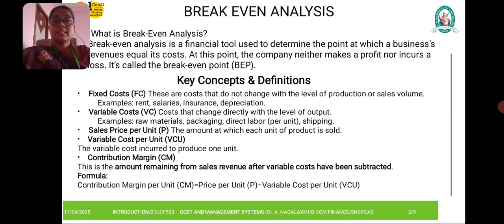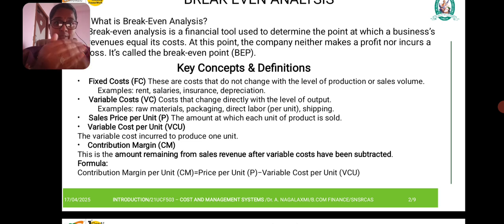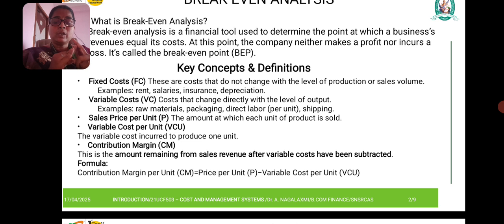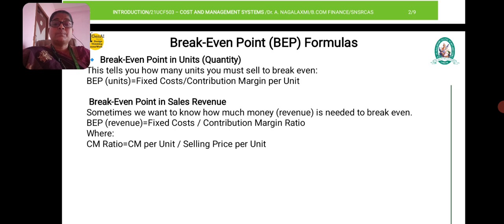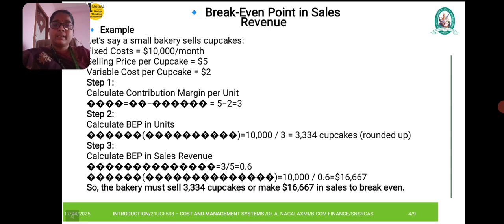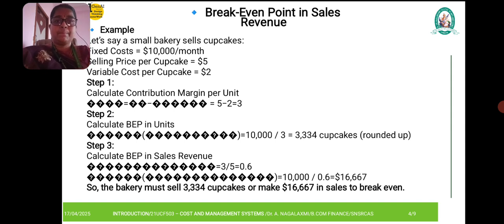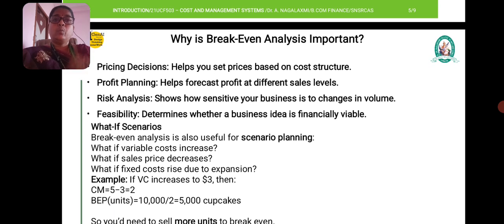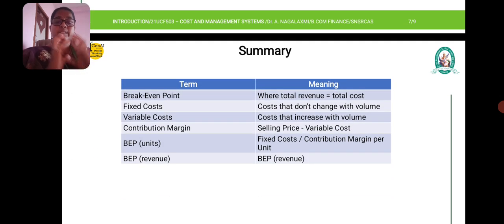Break Even Analysis|Cost and Management Systems|SNS Institutions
This video explains the concept BREAK EVEN ANALYSIS - Break-even analysis is a financial tool used to determine the point at which total revenues equal total costs, meaning there is no profit or loss. This point is known as the break-even point (BEP). It helps businesses understand how much they need to sell to cover their fixed and variable costs, aiding in pricing, budgeting, and decision-making.